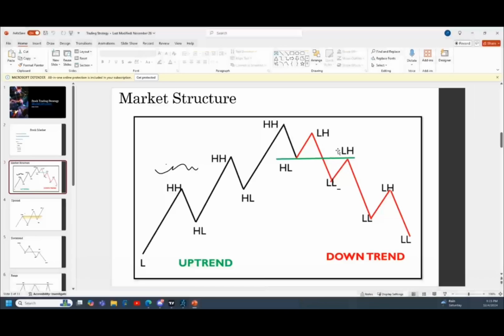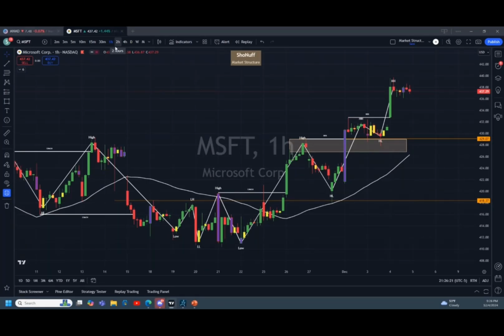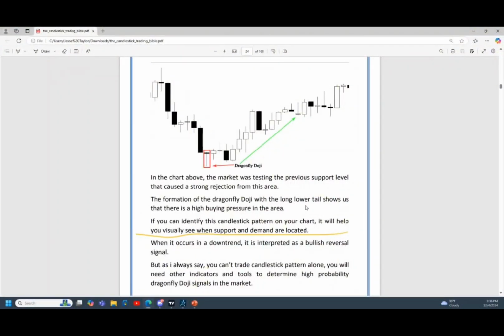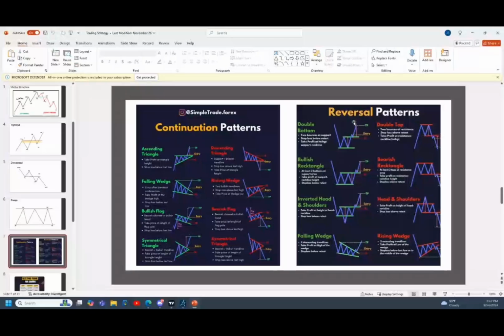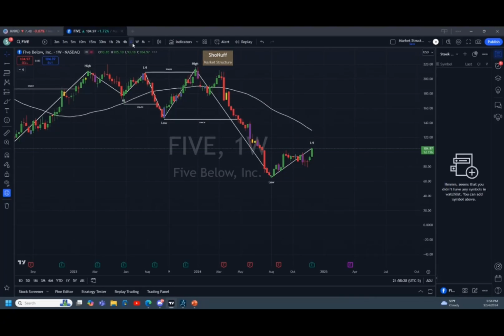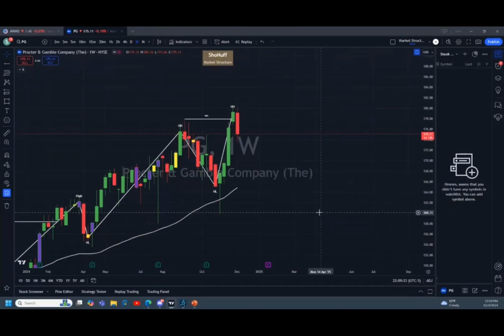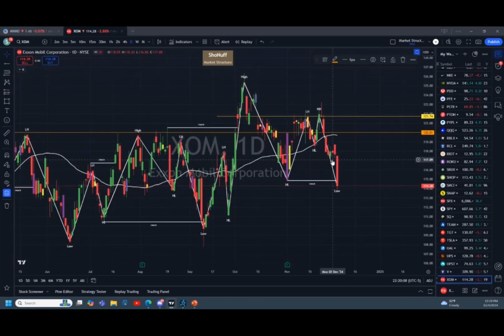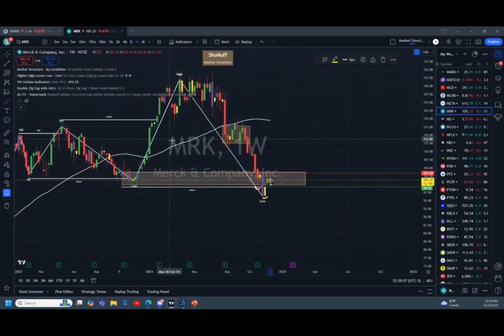Market Structure with Shonuff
Come and check out our Wednesday evening study session where we cover market structure with our professor Shonuff.

This is a great way to learn a swing trade strategy especially when you're a beginner trader.